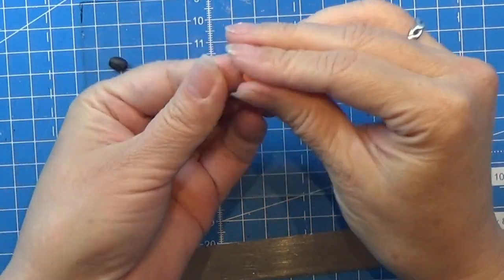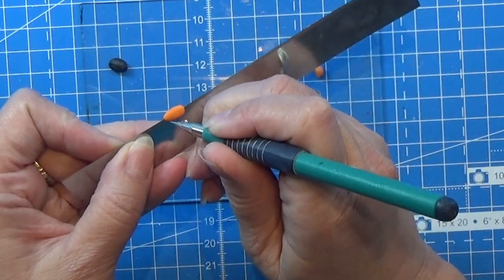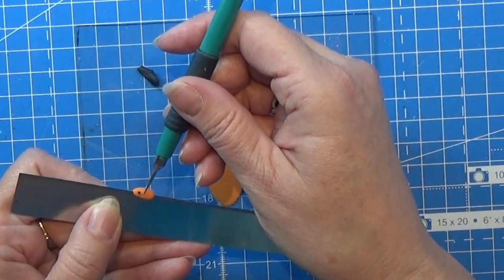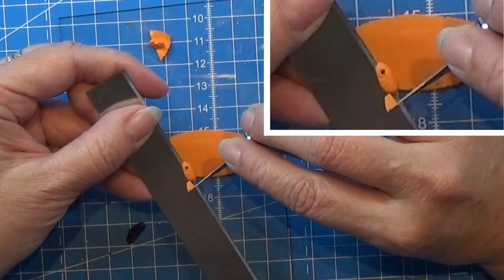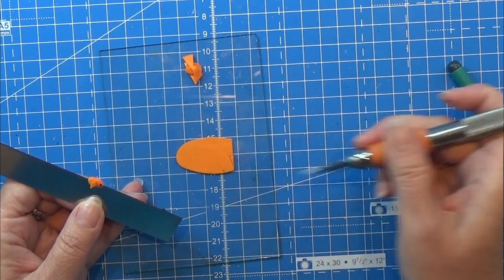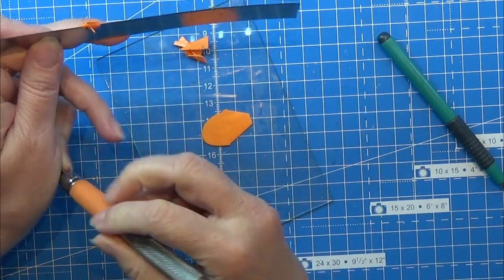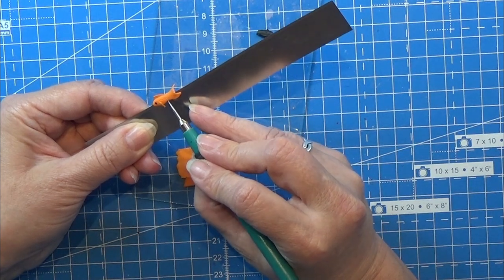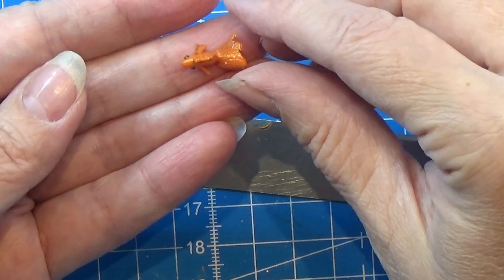Polymer Clay Miniature Goldfish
Miniature goldfish of polymer clay - fimo/cernit in 1:12